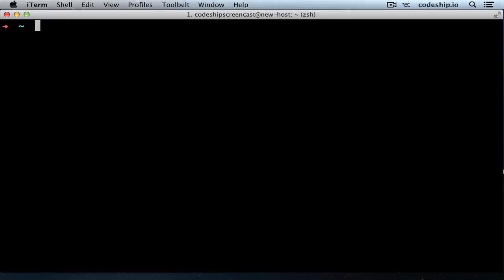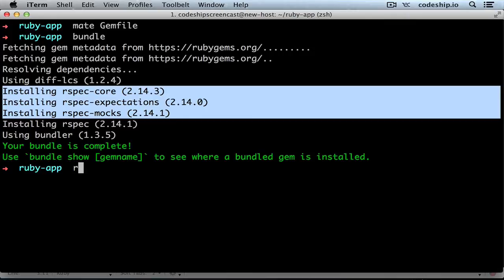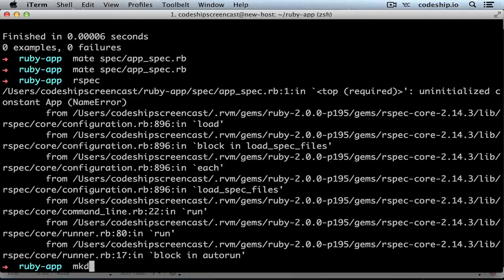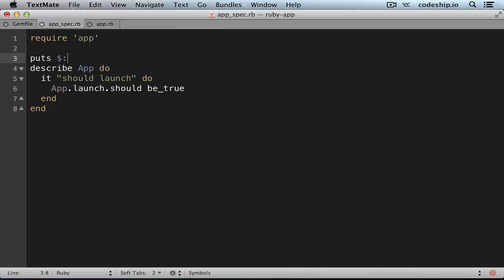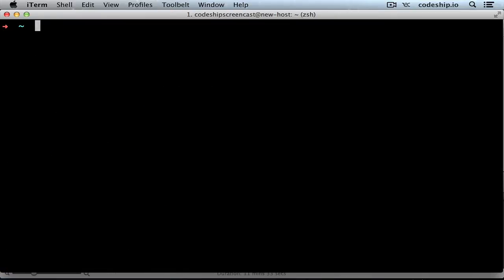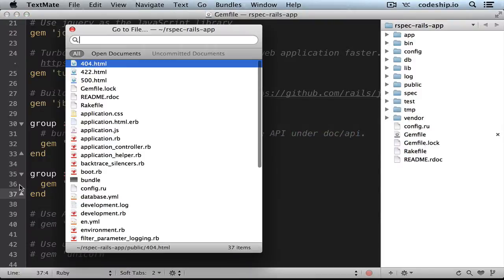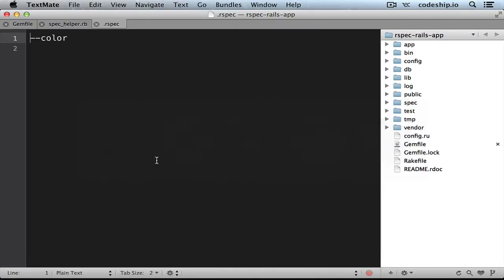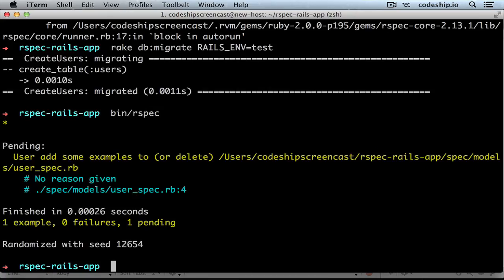How to set up RSpec -- The Codeship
It's Testing Tuesday again!
This screencast shows you how to set up RSpec in your Ruby and your Rails applications.